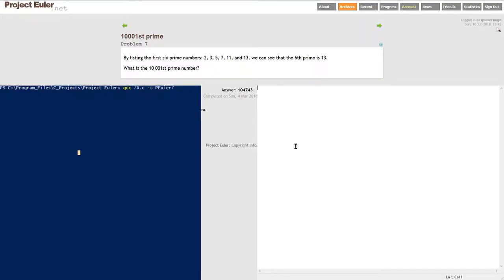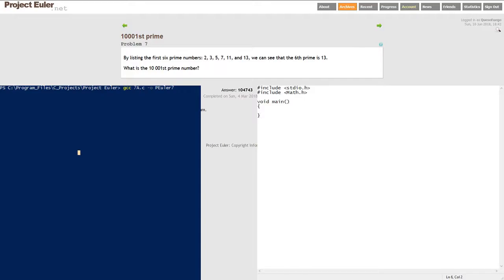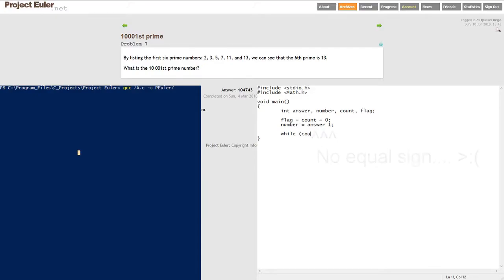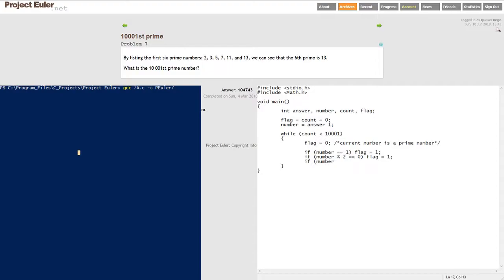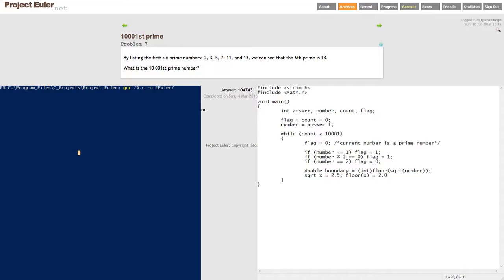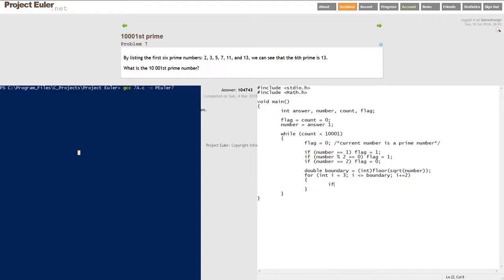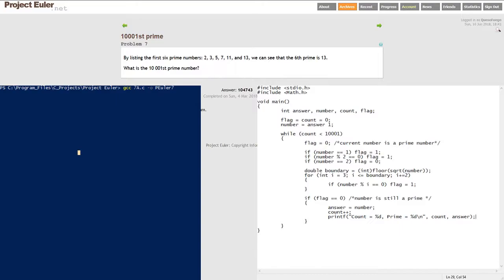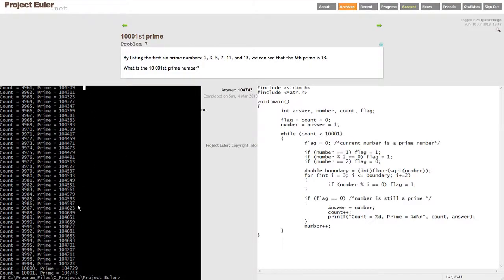Project Euler in C #7: 10001st Prime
Finding the ten thousand and first prime number, with C